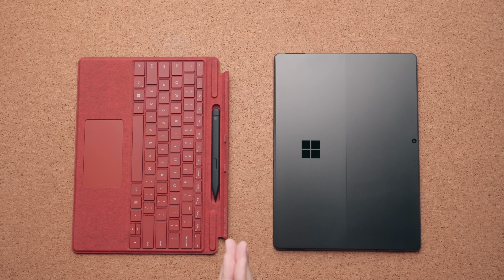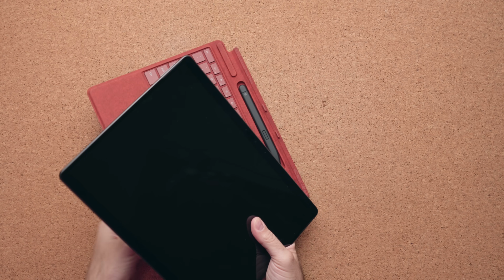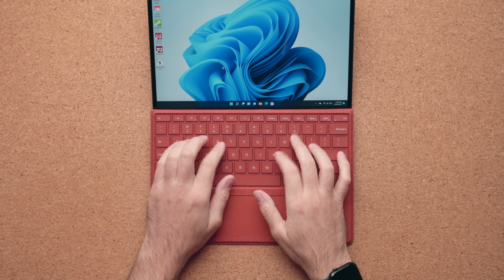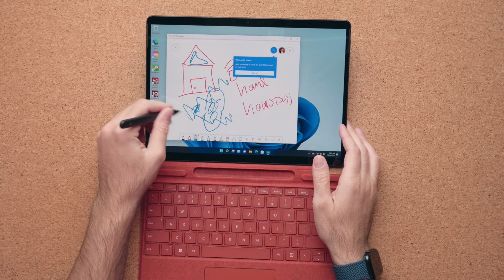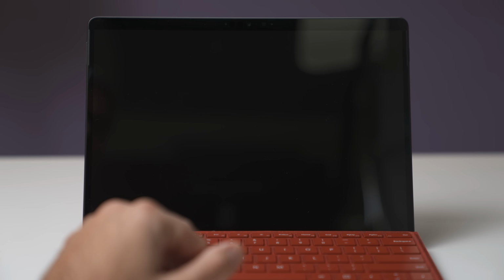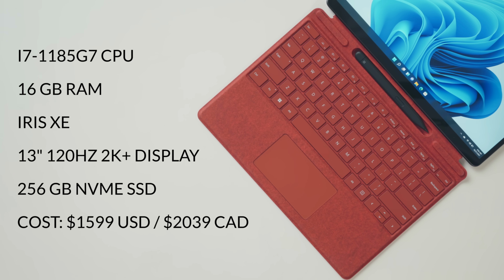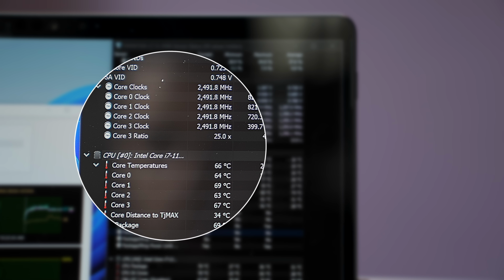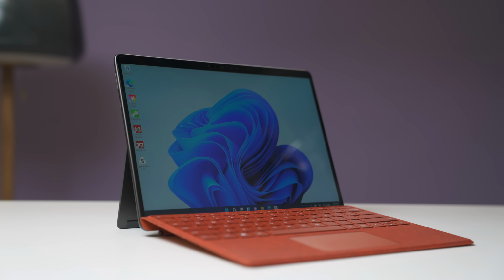Microsoft Surface Pro 8 Review - So Much Better!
Surface Pro 8 Review. Microsofts surface pro 8 is the refresh a lot of people have been waiting for. Beautiful screen, great performance , surface slim pen 2 and insane battery life. But is it worth it? Watch for the full review.

Surface Pro 8
Surface Pro 7
Lenovo Yoga 9i
Sandisk NVME SSD